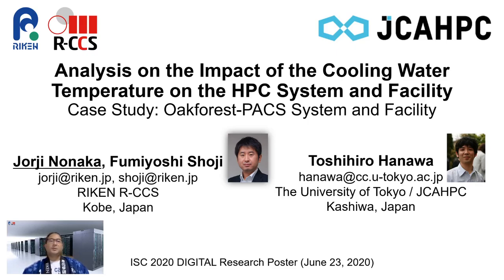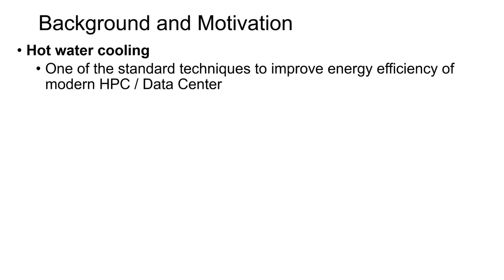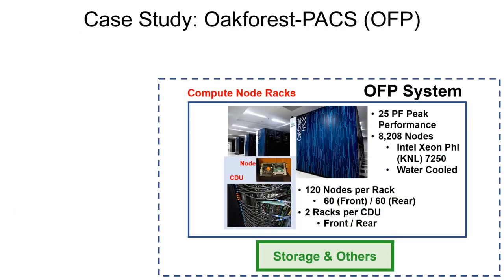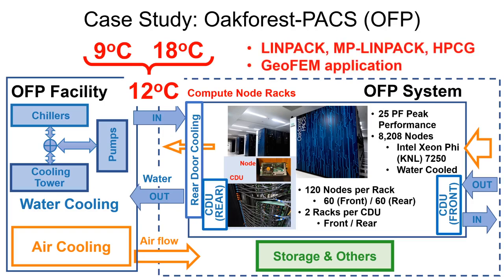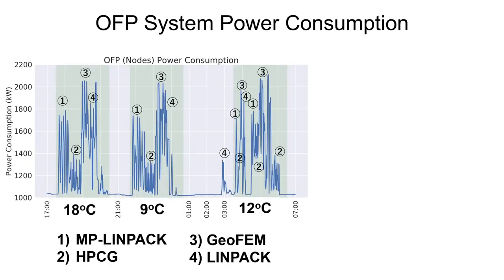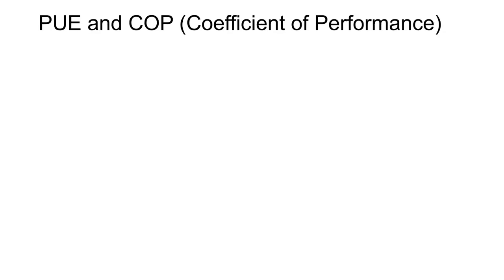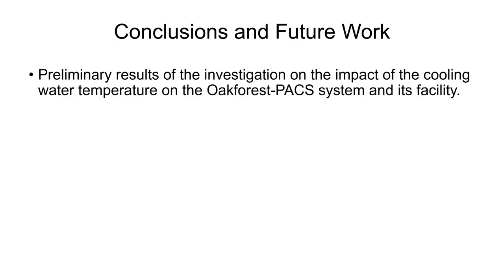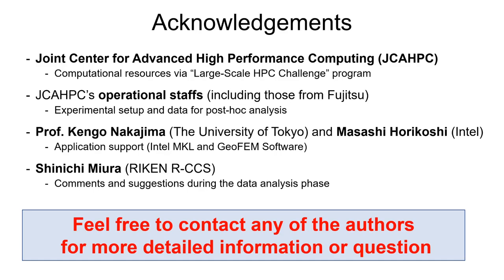Analysis on the Impact of the Cooling Water Temperature on the Oakforest-PACS System and Facility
ISC 2020 Digital - Research Poster

Presenter: Jorji Nonaka (RIKEN R-CCS)

Authors:
Jorji Nonaka (RIKEN R-CCS); Toshihiro Hanawa (The University of Tokyo, JCAHPC); and Fumiyoshi Shoji (RIKEN R-CCS)

Description:
Hot water cooling approach [1] has been established as one of the standard techniques to improve the energy efficiency of modern HPC/Data Centers. However, to fairly evaluate its efficiency, there is a need to take into consideration not only the energy reduction of the cooling facilities, but also some possible negative impacts on the HPC system side. In this poster, we present some preliminary results of an investigation using the Oakforest-PACS (OFP) system and facility using three temperature cases (9oC, 12oC, and 18oC). . As preliminary analysis results, we could confirm that better PUE (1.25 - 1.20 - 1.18) and COP (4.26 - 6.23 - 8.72) can be obtained by using higher temperature settings. However, we could also perceive some performance degradation on the HPC system nodes, due to the frequency throttling mechanism, when using high temperature settings (18oC). A more detailed analysis is part of our future works, which also include the impact on the energy consumption of the HPC system side.

[1] S. Zimmermann, et al., Aquasar: A hot water cooled data center with direct energy reuse. Energy. 43. 237–245.

ISC High Performance - The HPC Event